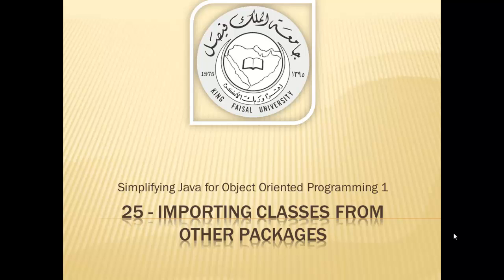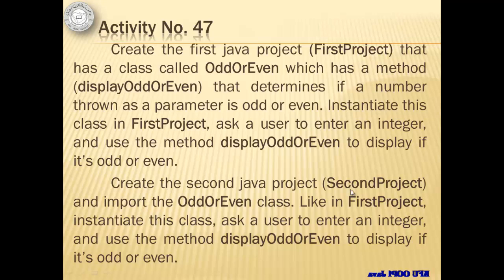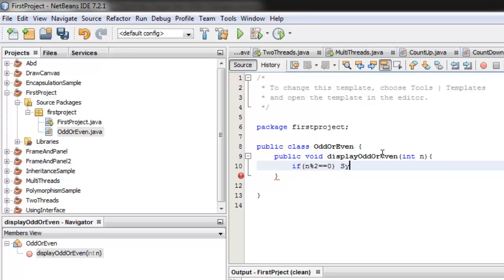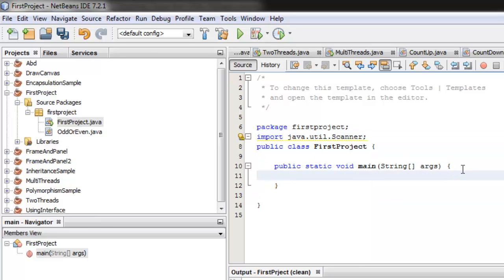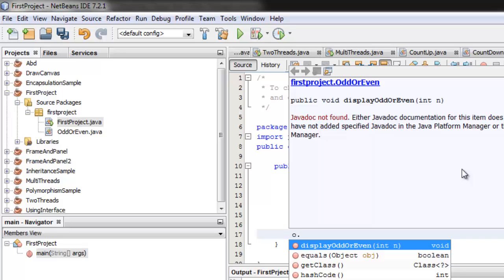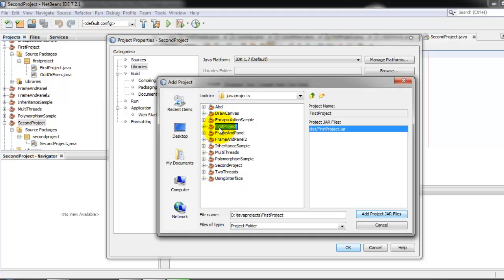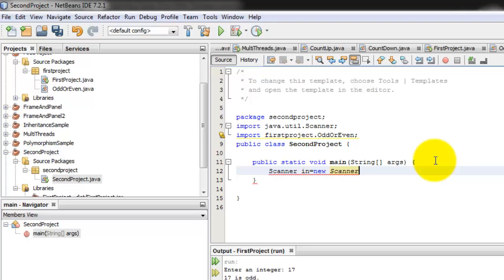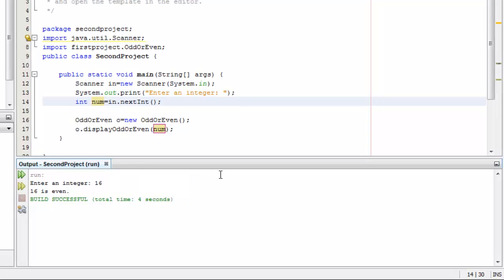Java Tutorial 25 - Importing Classes from Other Packages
Students will learn how to import classes from other packages in Java.